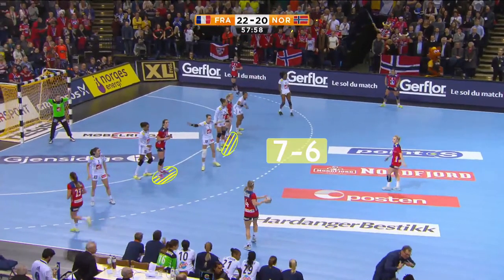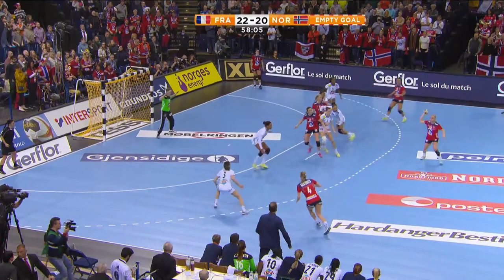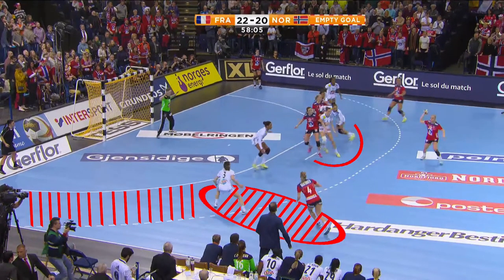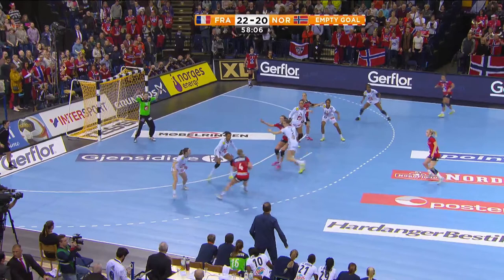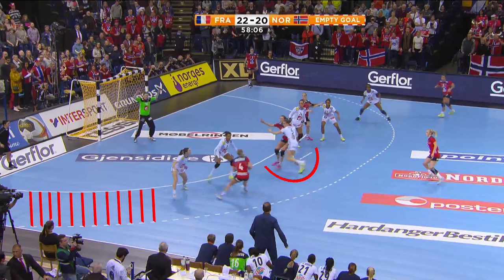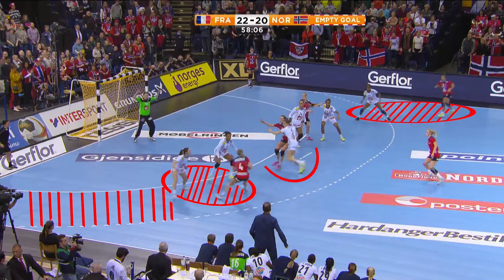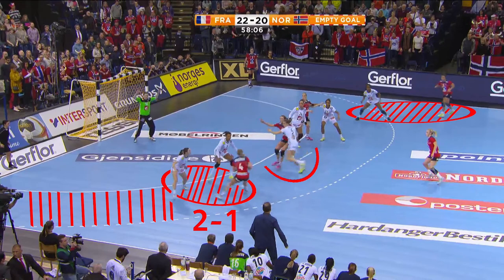Defensive play in a six-against-seven situation | Video analysis | IHF Education Centre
Video analysis: 2017 IHF Women's World Championship
France's 6-0 defence — Defensive play in a six-against-seven situation